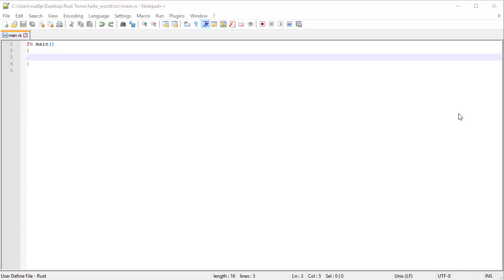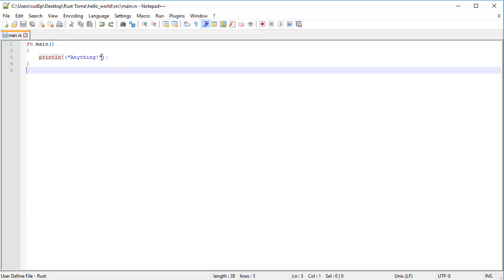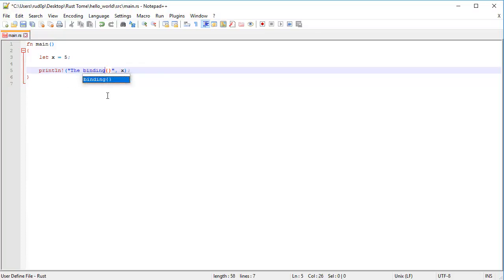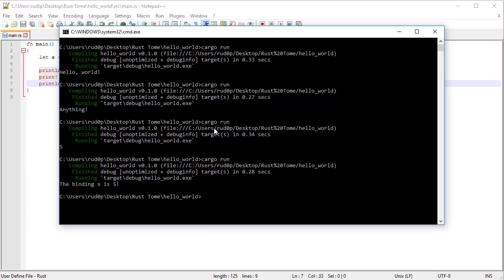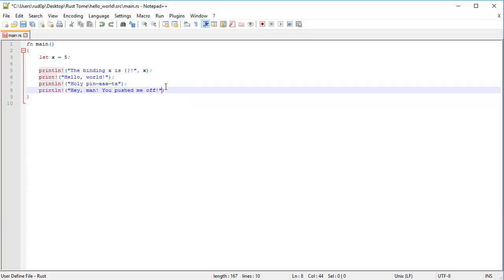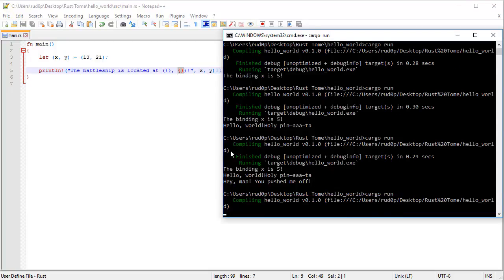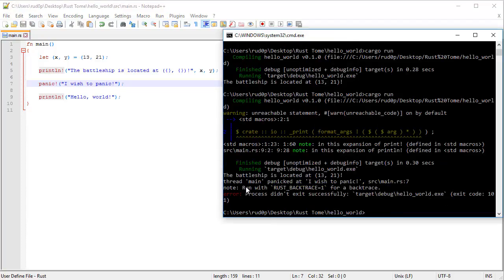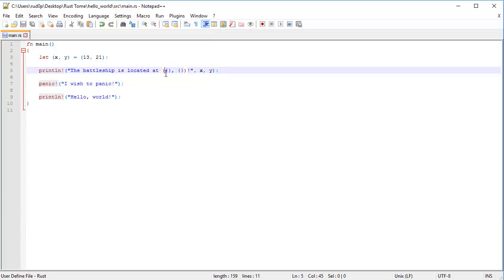Let’s Rust—Print-macros—Learn Rust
Let’s Rust is a programming tutorial serie with the intent of teaching the viewer the Rust programming language thoroughly.